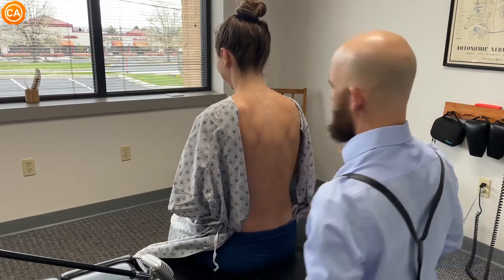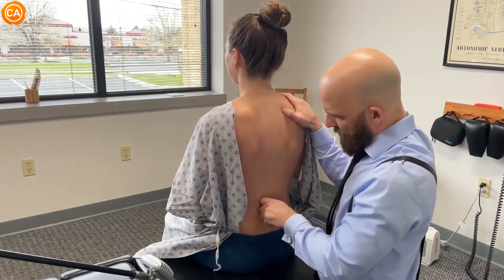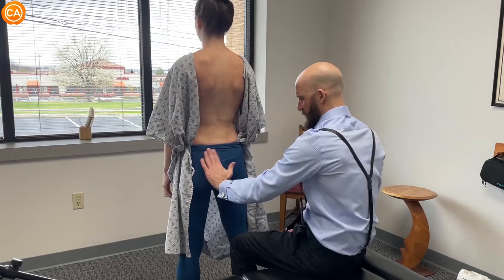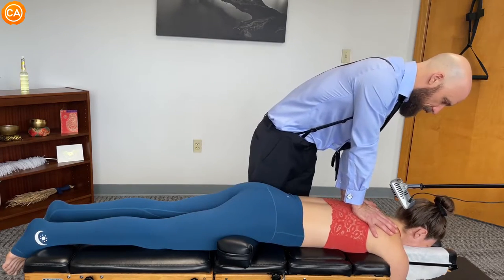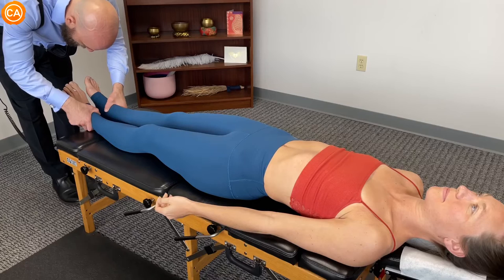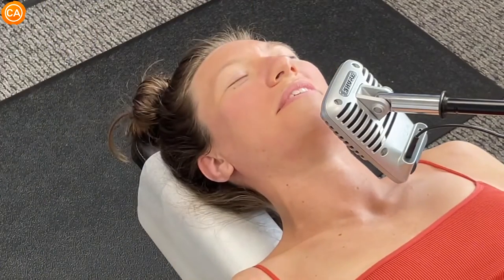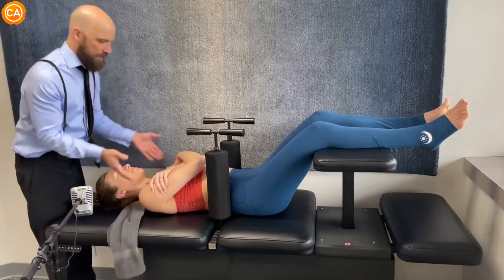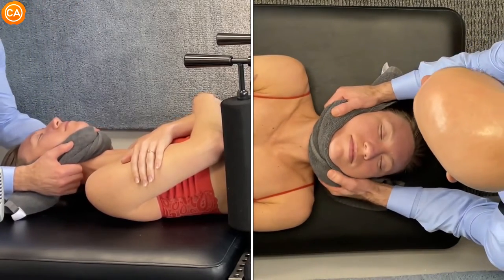Relaxing Yoga For Weight Loss Teens Yoga Workout Tutorial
Calming Sleep Music, Relaxing Music, Peaceful Music for Sleeping, Beat Insomnia, Sleep Meditation.